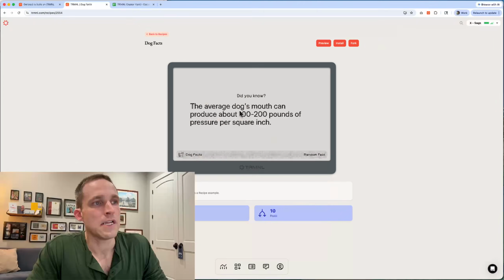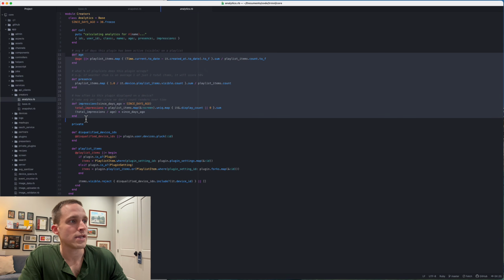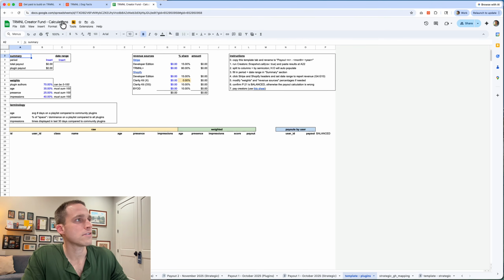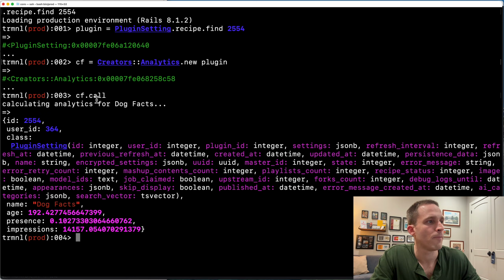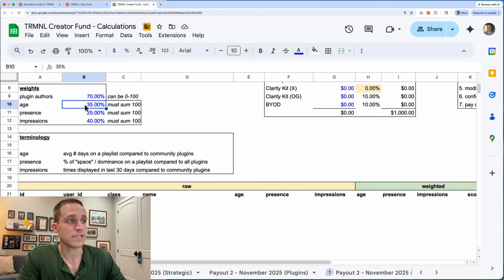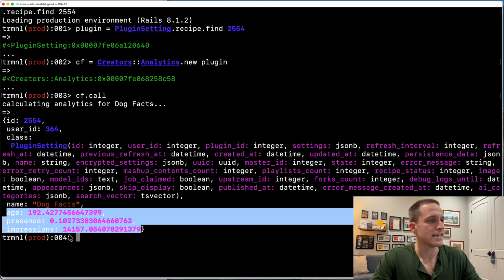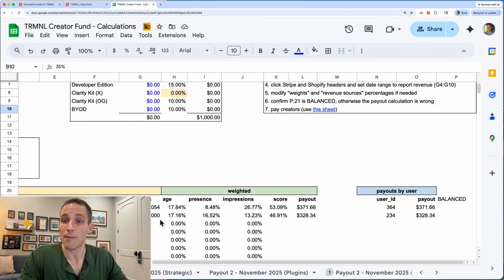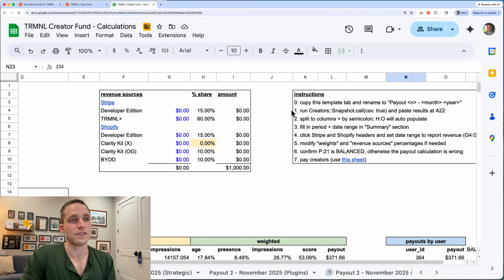Payouts Algorithm | Ep #5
Chapters:
0:00 Introduction to the Creator Fund
0:41 How the Creator Fund algorithm works
1:29 Diving into the source code
2:07 Plugin requirements and metrics
3:20 Demo: Running a plugin through the algorithm
4:33 Calculating payouts via spreadsheet
6:07 Weighting factors: Age, Presence, and Impressions
7:27 Calculating individual and creator totals
8:20 Final thoughts on transparency and simplicity